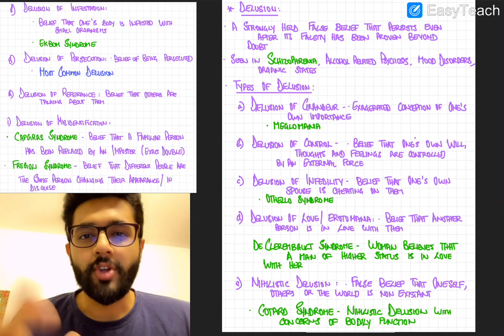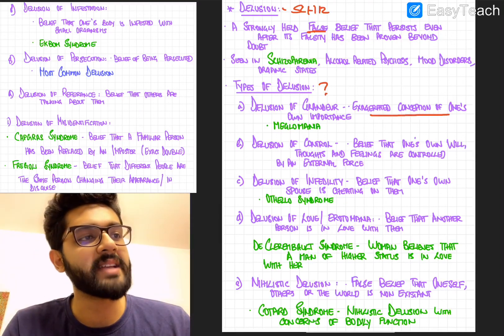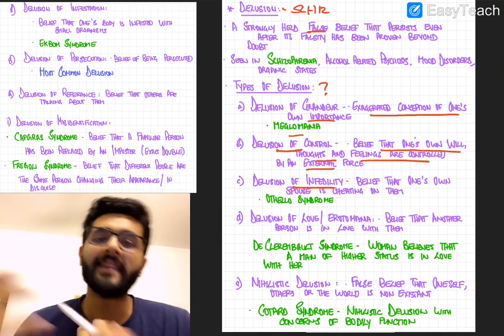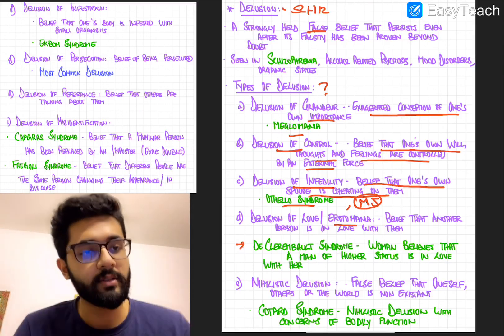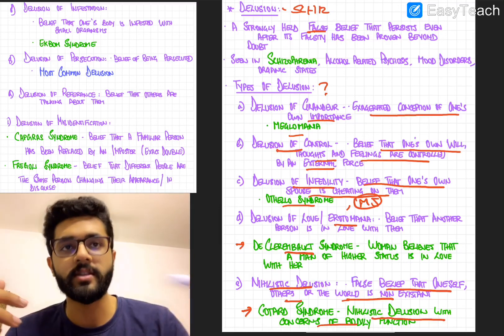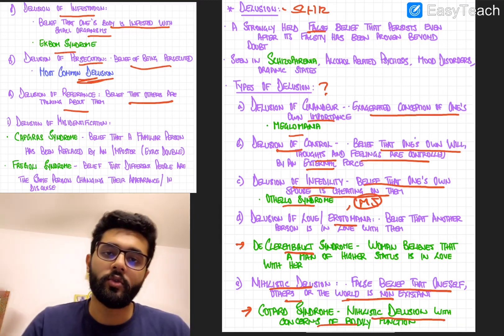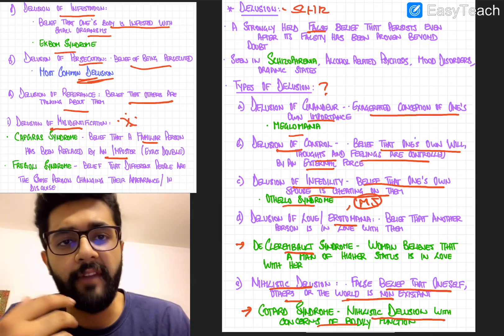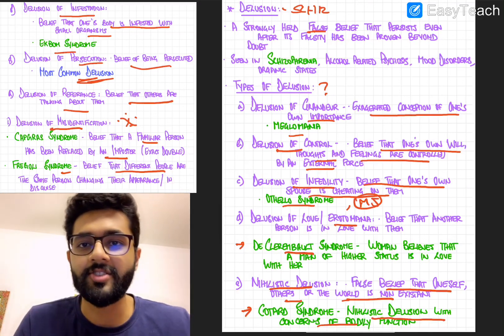Delusions - Definition, Types and Associated Syndromes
All you need to know about delusions in 5 minutes.

Capgras Syndrome, Fregoli Syndrome also covered.